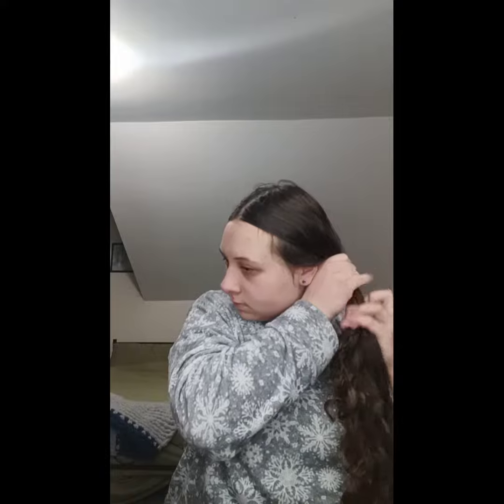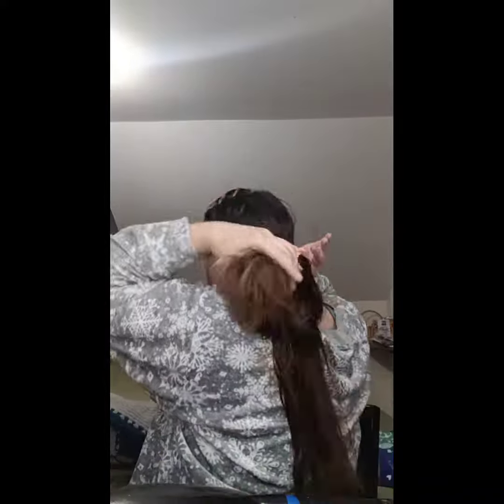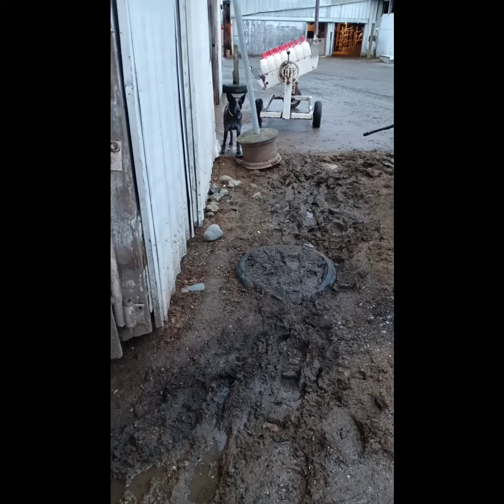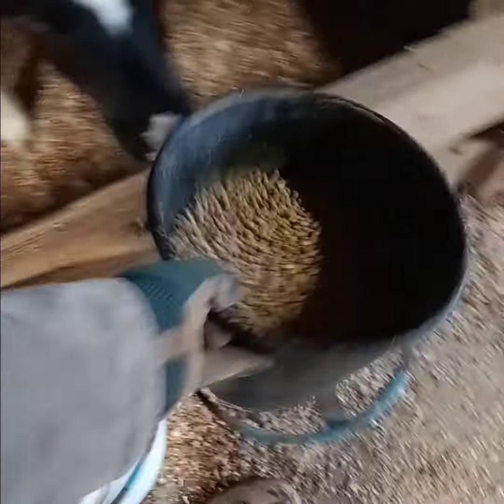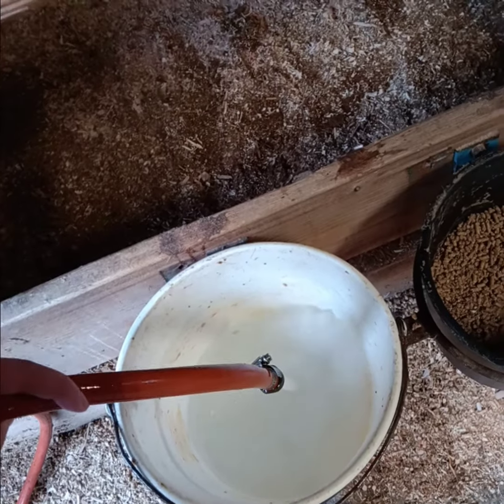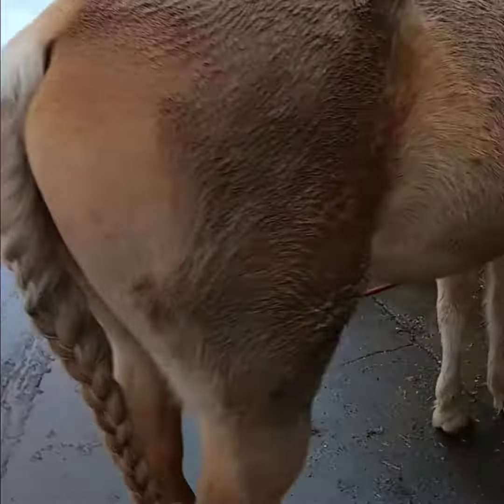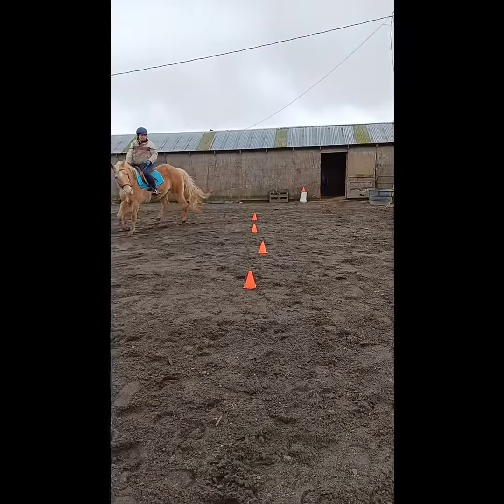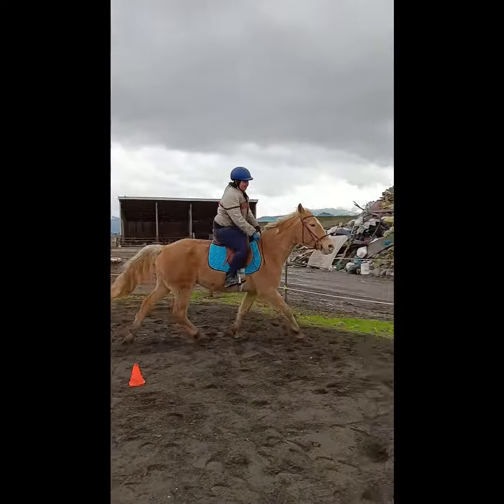A Saturday morning in my life and my first lesson in 1½months